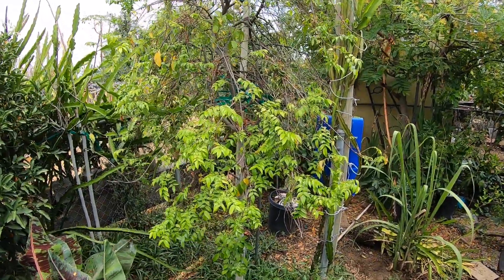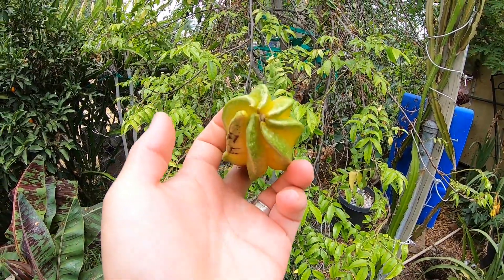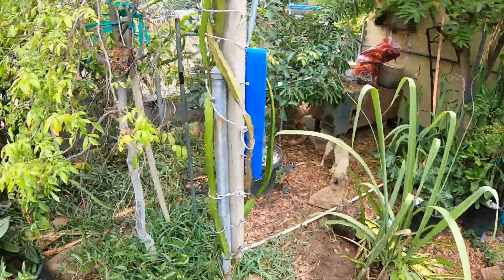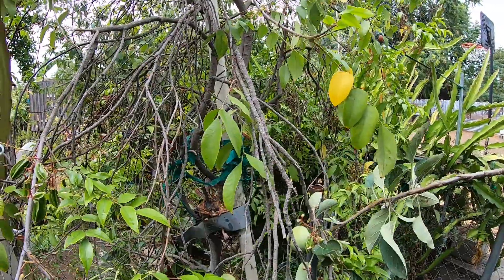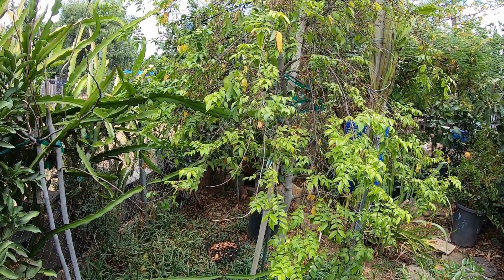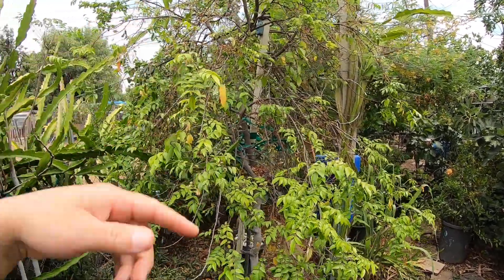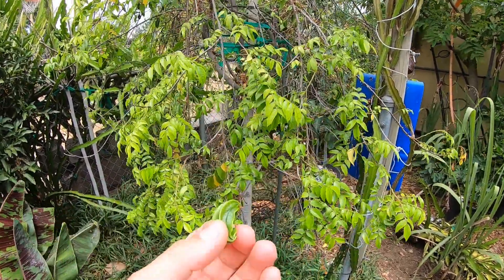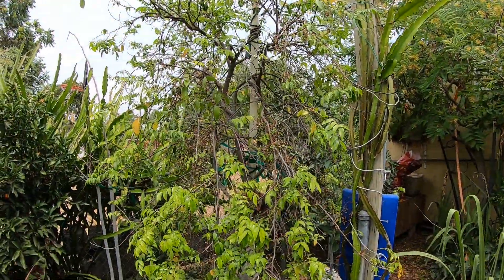Starfruit (are you in danger?)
This video goes over my Starfruit tree. Just do your own research before eating this fruit. Your kidneys, brain, and nervous system might be at risk.